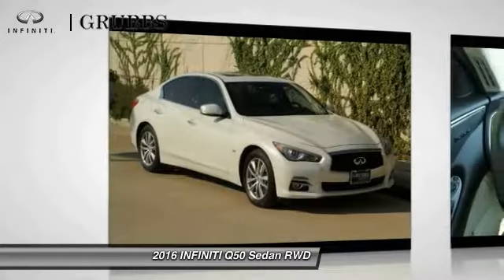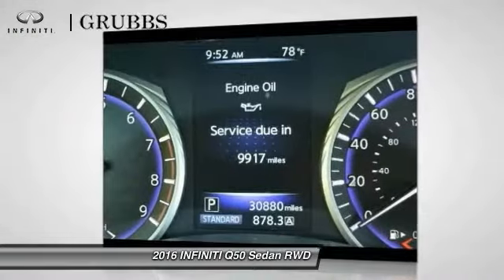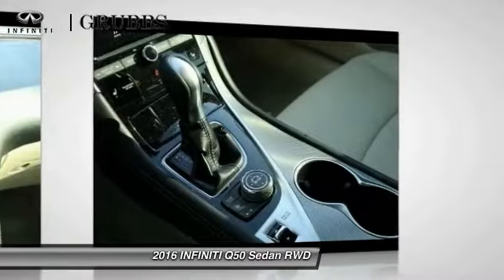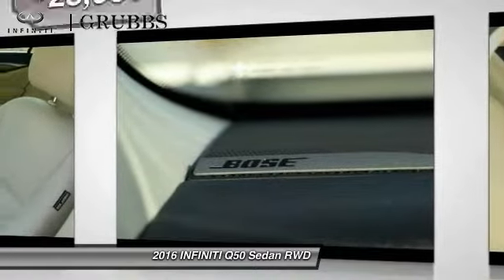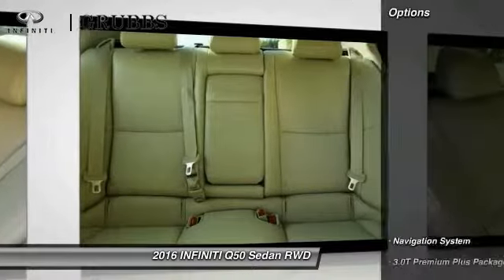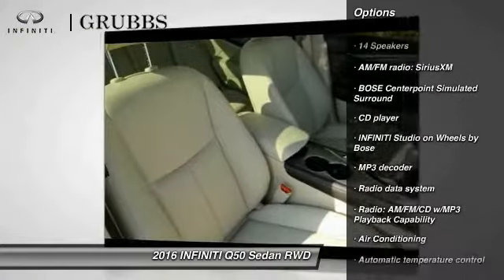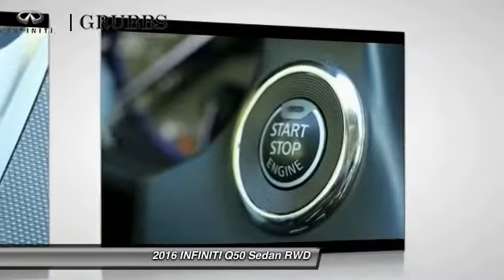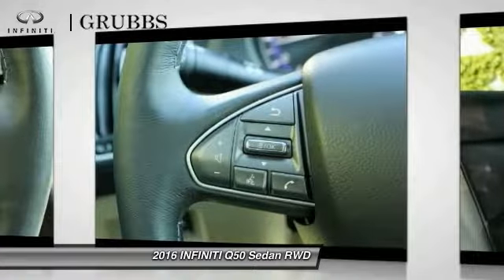2016 INFINITI Q50 Dallas TX, Ft. Worth TX, Grapevine TX GM301905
Grubbs INFINITI
1500 E State Highway 114

3.0T Premium Plus Package (60/40 Split-Folding Rear Seats, Auto-Dimming Outside Mirrors w/Reverse Link, Driver & Front Passenger Heated Seats, Driver Seat 2-Way Power Lumbar, INFINITI InTouch Navigation System, Memory System For Driver's Seat, Power Tilt & Telescope Steering Wheel, and Remote Engine Start), 14 Speakers, Air Conditioning, AM/FM radio: SiriusXM, Automatic temperature control, BOSE Centerpoint Simulated Surround, CD player, Front dual zone A/C, INFINITI Studio on Wheels by Bose, MP3 decoder, Navigation System, Radio data system, Radio: AM/FM/CD w/MP3 Playback Capability, and Rear window defroster. If you've been thirsting for just the right 2016 INFINITI Q50, then stop your search right here. This outstanding car is the one-owner catch that is certain to amaze. Climb into this great INFINITI Q50, knowing that it will always get you where you need to go, on time, every time.